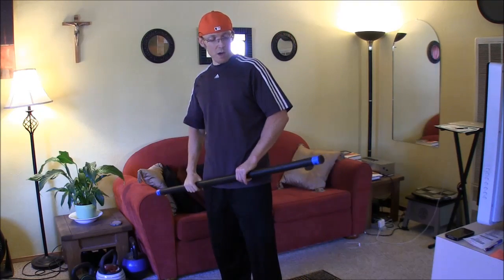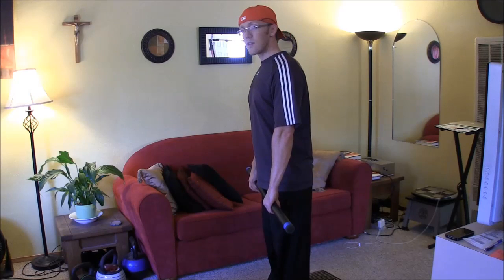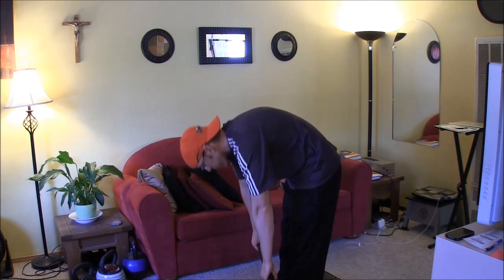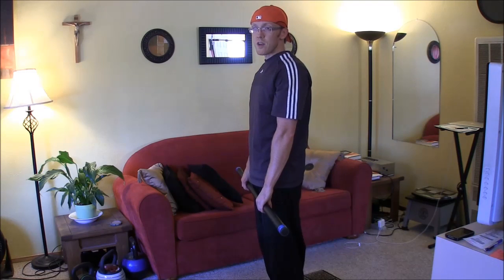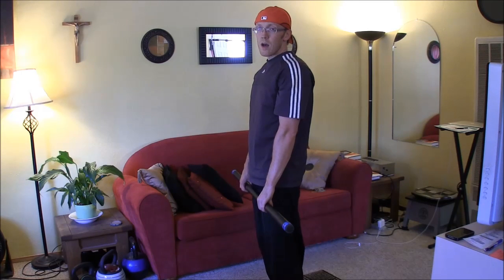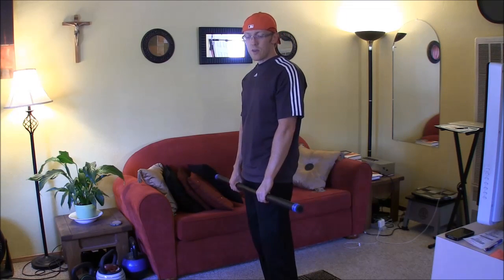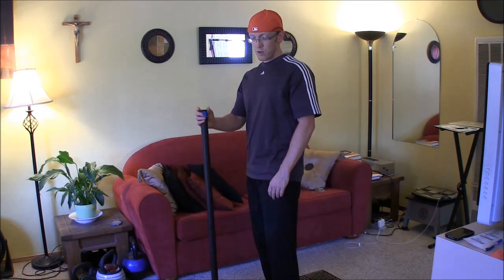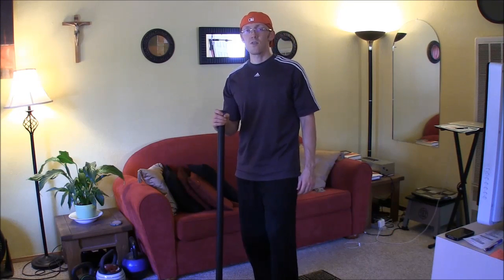Stupid Things You See In The Gym - Episode 7 - Straight Leg Deadlift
Check out the ways people typically do the straight leg deadlift incorrectly and then learn how to do it properly.